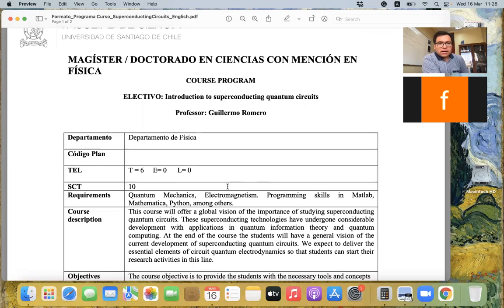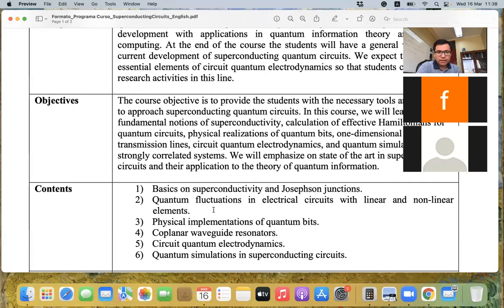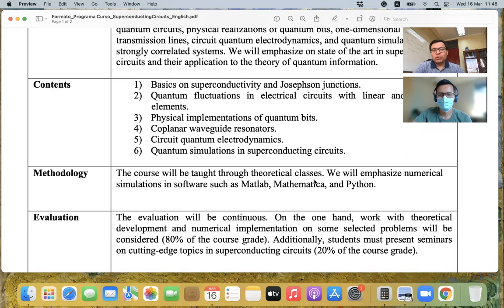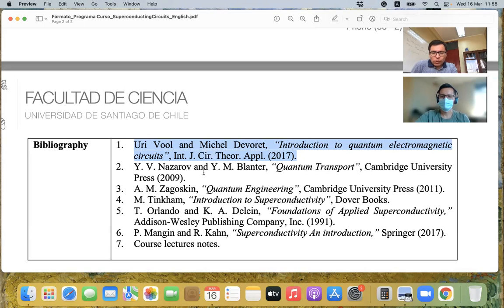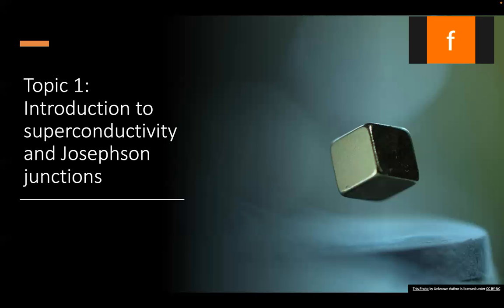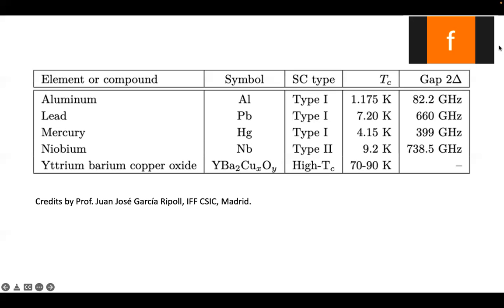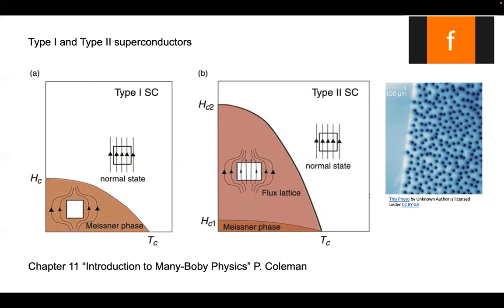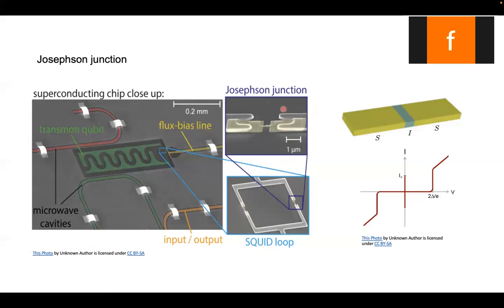Superconducting circuits - Lecture 1